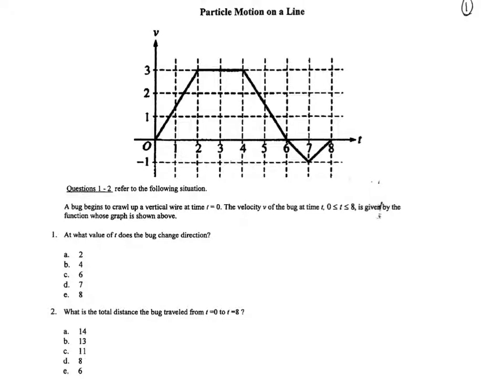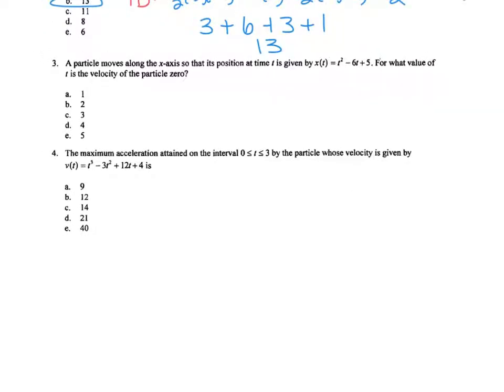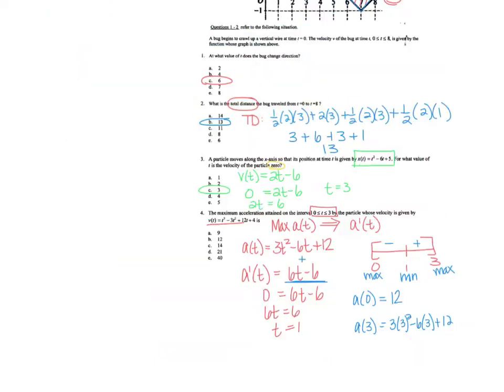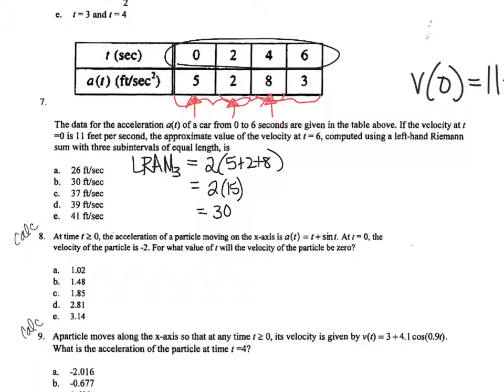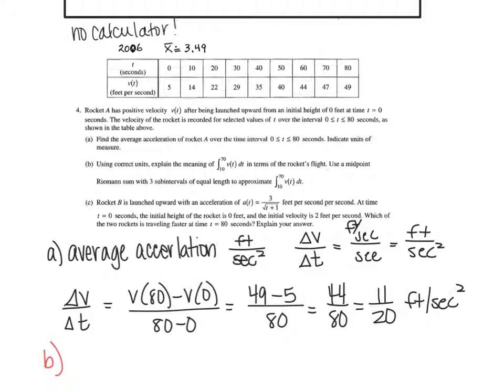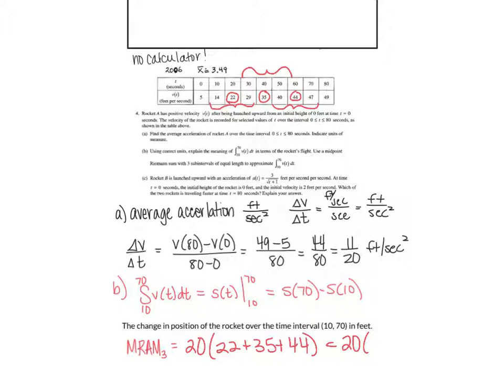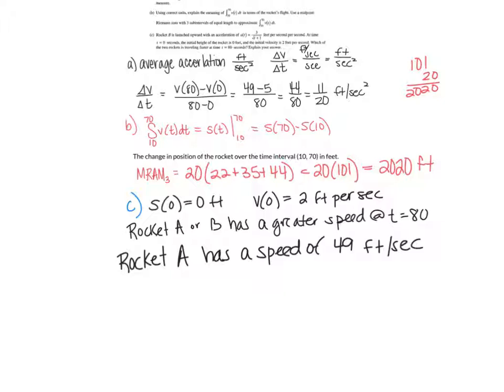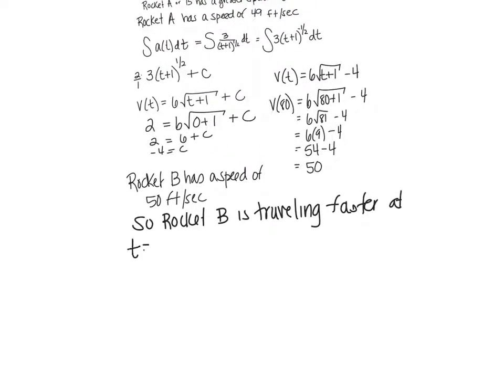Particle Motion Video